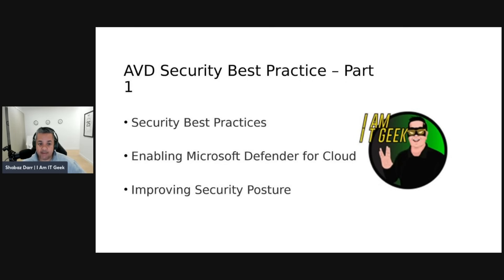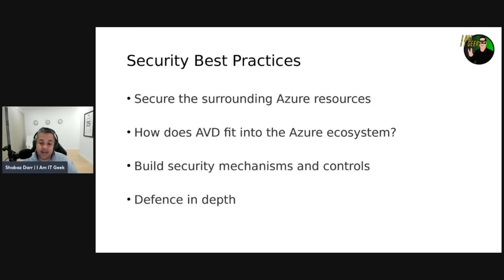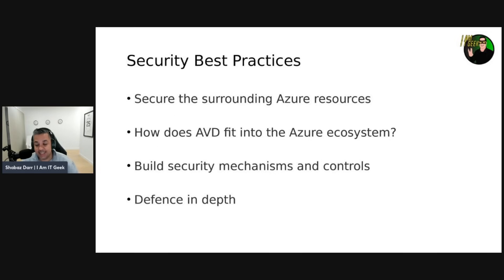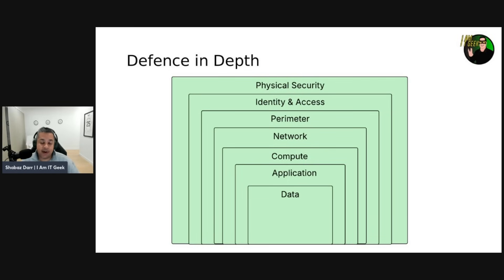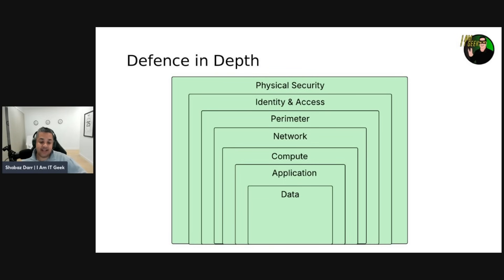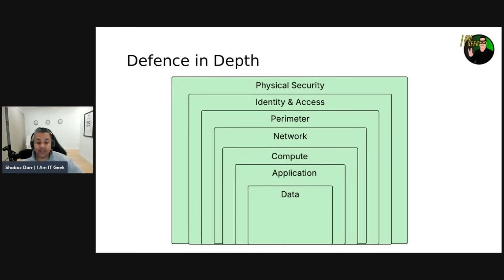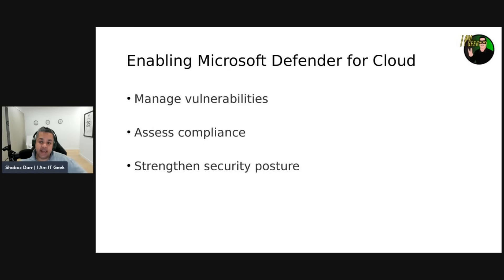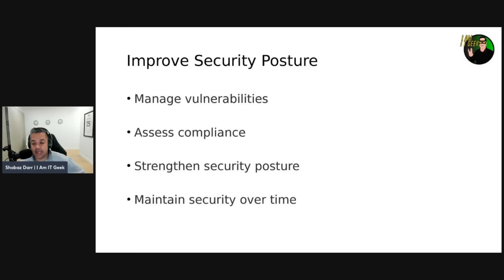Hidden AVD Security Best Practices!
In this episode of AVD, we'll cover the best security practices including Microsoft Defender for Cloud to enhance your security posture.

Episode Breakdown:

00:00 - Episode Introduction
00:49 - Episode Breakdown
01:15 - Security Best Practices
02:07 - Defense In Depth
03:31 - Enabling Microsoft Defender for Cloud
03:57 - Improve Security Posture
04:33 - Episode Summary